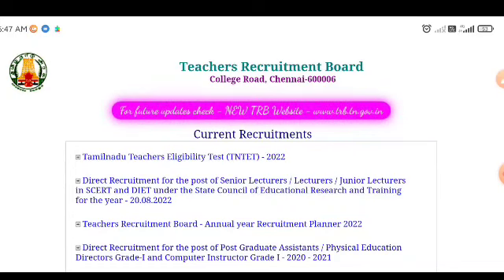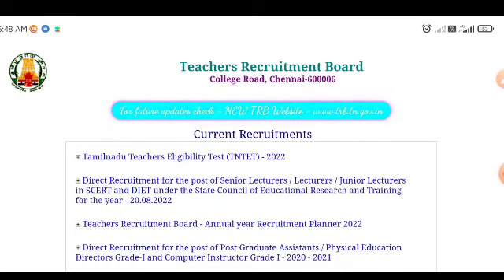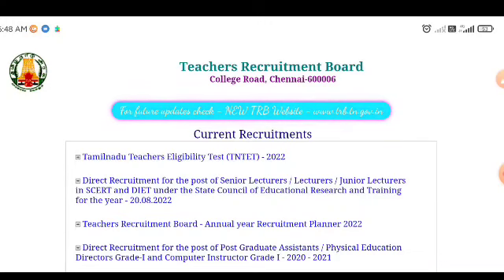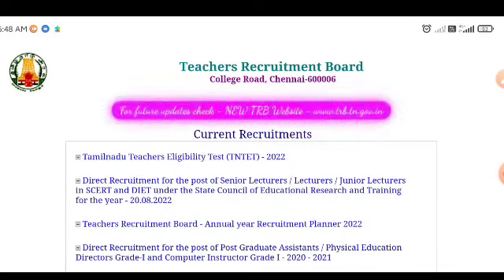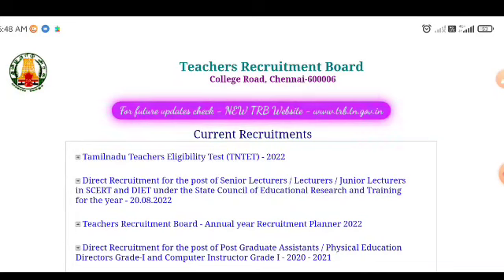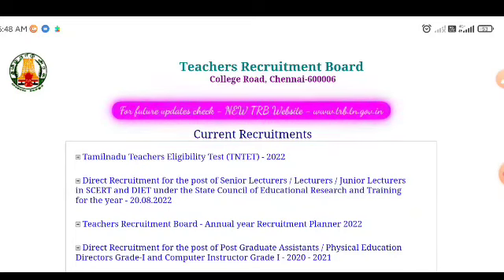🔴 TET PAPER 2 RESULT 2023 | Final Answer Key | TRB UPDATE | TRB LATEST NEWS Update | TNTET 2023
​@JOBS JUNGLE
💥 For doubts ( Telegram ) -
' Jobs Jungle' youtube channel is the NO 1 educational youtube channel in tamilnadu. we provide job updates, career guidance, study materials and many more. subscribe and share our channel with your friends  !
~ Jobs info tamizha
Dear aspirant, we ' Jobs Jungle' youtube channel will update all government exams notifications, private jobs, arasu velaigal 2022 in tamil.